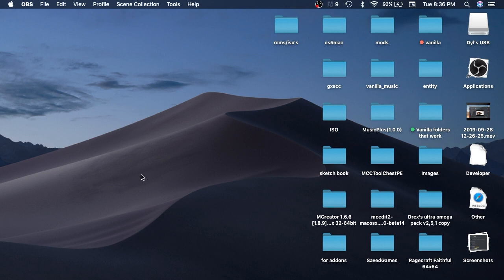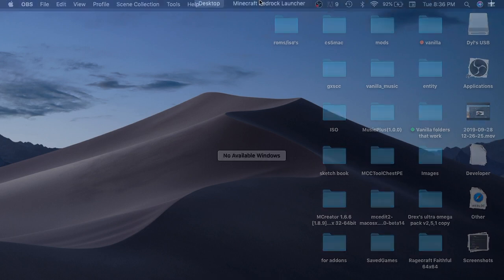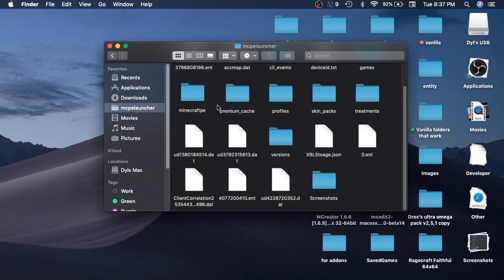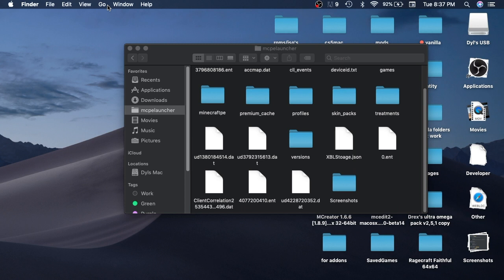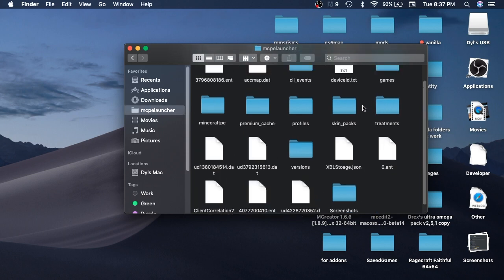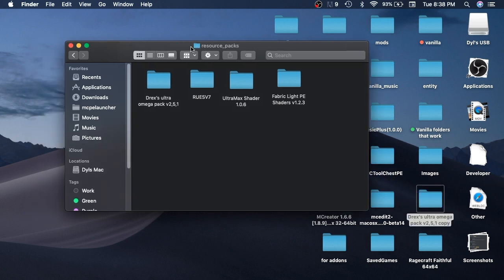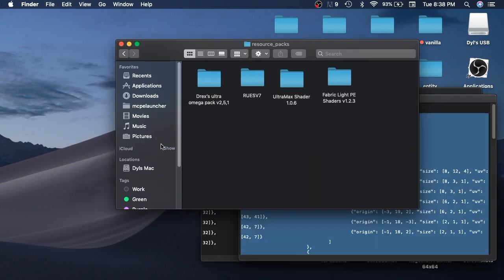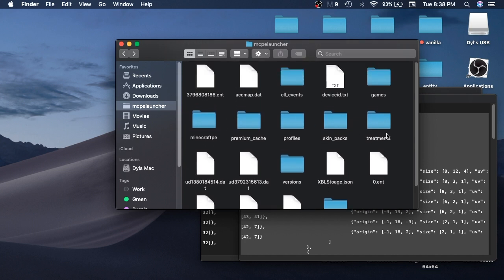How to get custom resource/texture packs on Minecraft Bedrock for Mac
today i will be showing you the simple process of getting texture packs on minecraft bedrock for mac.